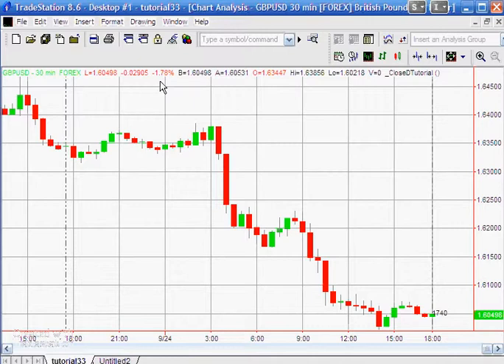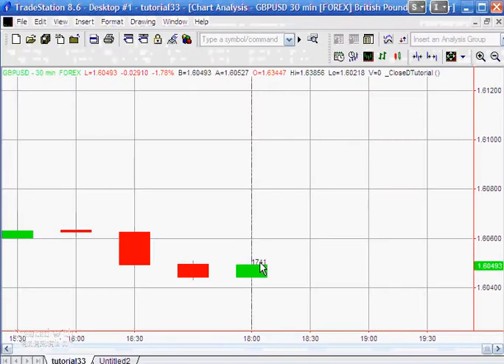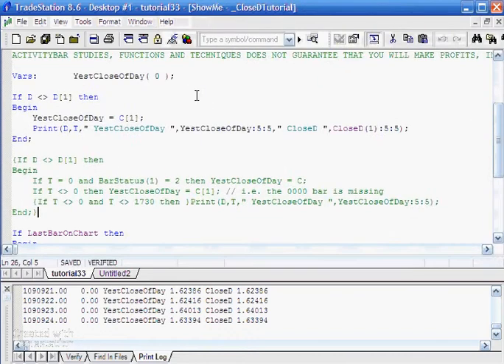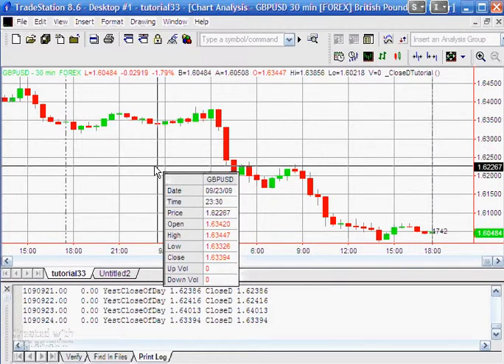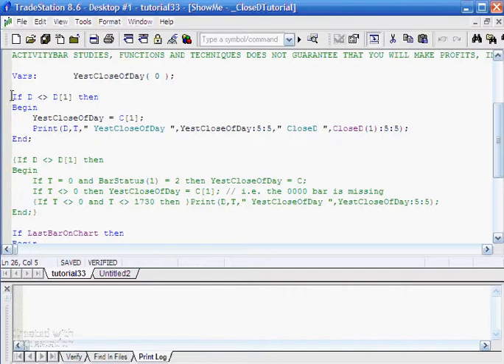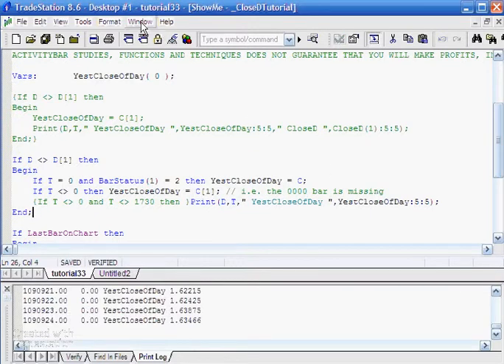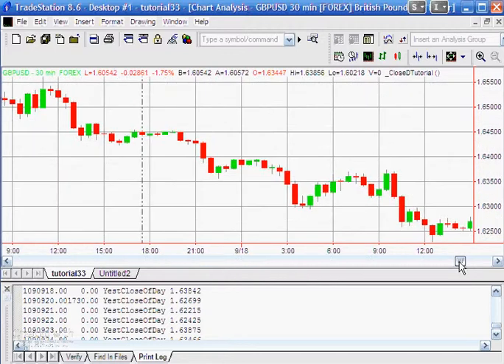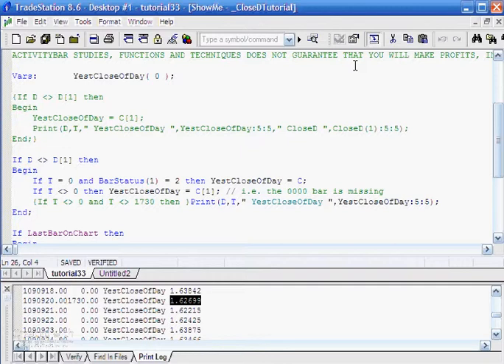Tutorial 33 | Tradestation time stamps and finding close of day on 24 hour continuous charts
In Tradestation the time of a bar is its end time. For example, if the local time is 17:30 and you are looking at a 60 minute GBPUSD chart with Time-Zone set to 'local,' then the bar time is 18:00. For 24 hour data streams Tradestation designates the date of the midnight bar as the date of the next day, hence using CloseD(1) to find the Close of the day will give incorrect results. This tutorial describes a technique to get accurate close of day results.